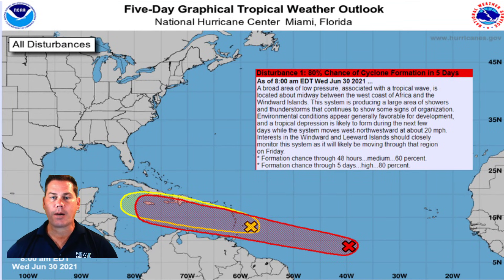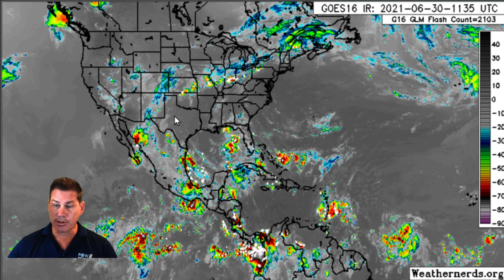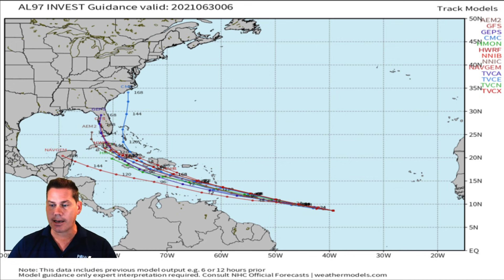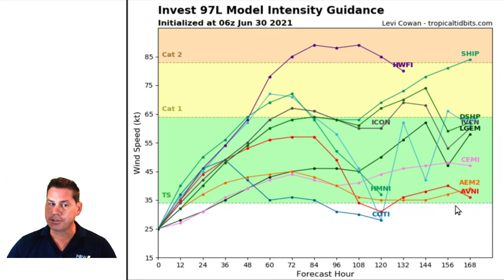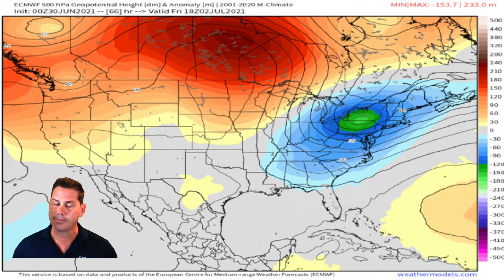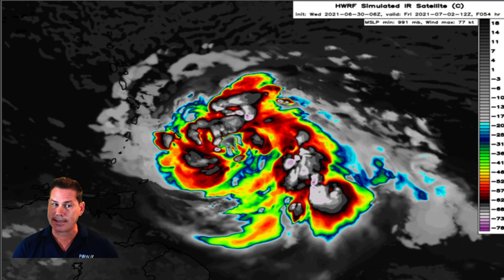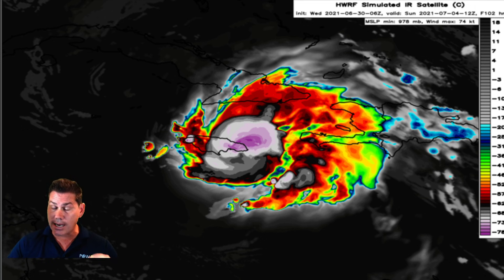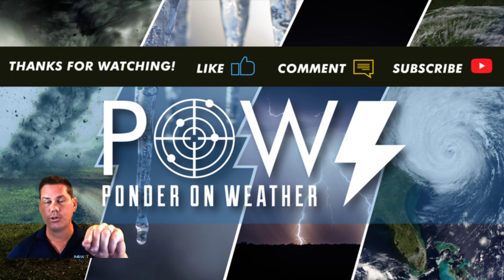Caribbean Ready To Explode! Tropical Storm Elsa Forming Soon! Jamaica Impacts & Potential US Threat!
In this update, I talk about Tropical Storm Elsa forming soon with Jamaica impacts and potential US threat.